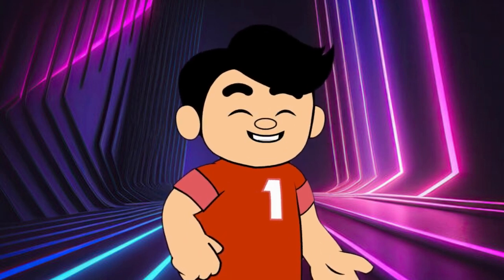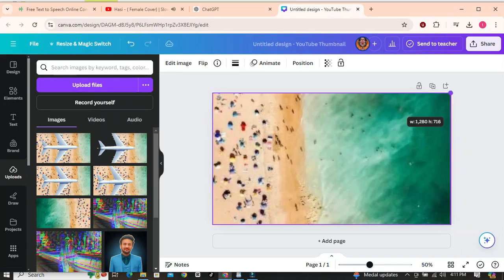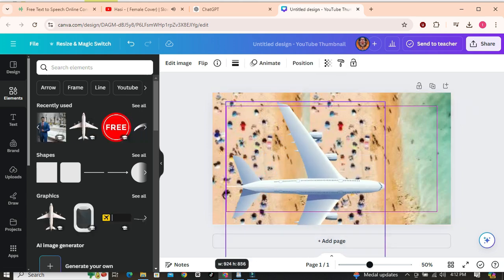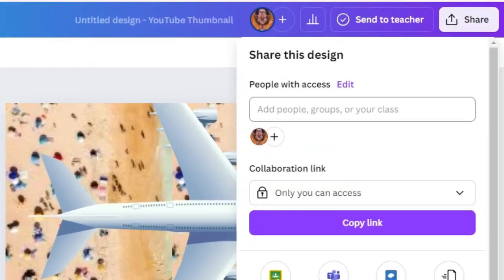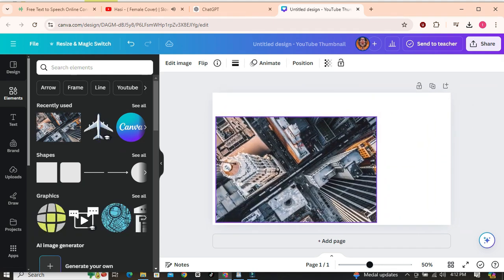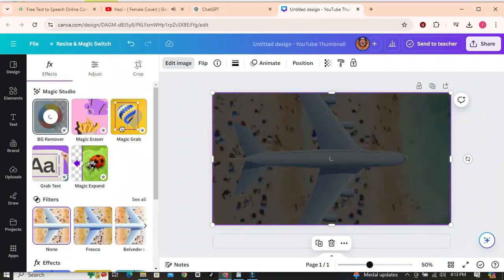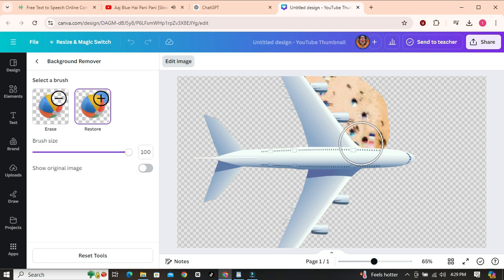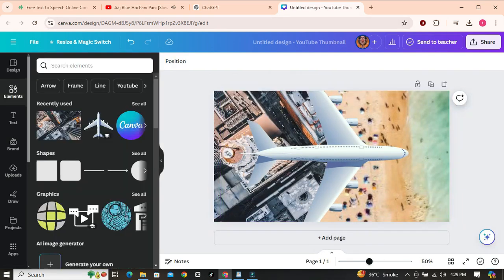Create Easy Travel Poster Design in Canva with NO Experience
Are you looking to create stunning travel posters without any design experience? In this video, we will guide you through the simple steps to create an eye-catching travel poster using Canva, a user-friendly graphic design tool. Whether you’re a travel enthusiast, a blogger, or just want to decorate your space, this tutorial is perfect for you!

Join us as we explore:
- The basics of Canva and how to navigate the platform
- Choosing the right templates for your travel poster
- Customizing your design with images, fonts, and colors
- Tips for making your poster pop and stand out

By the end of this video, you'll have all the skills you need to create a beautiful travel poster that showcases your favorite destinations.